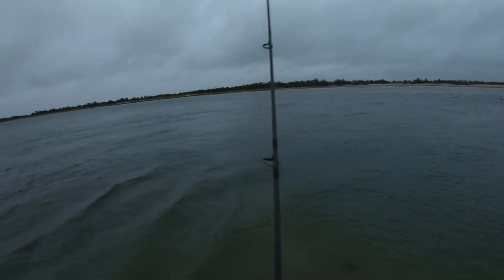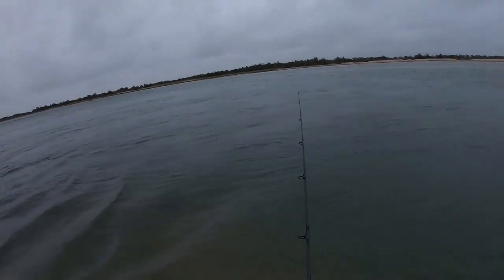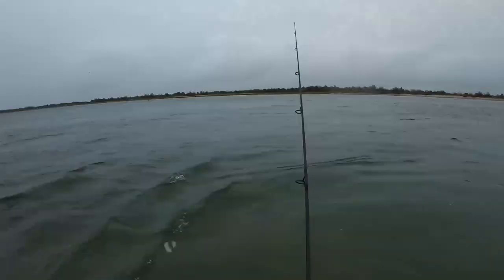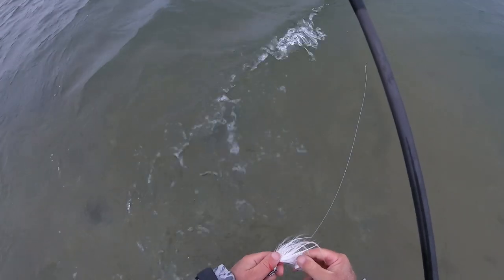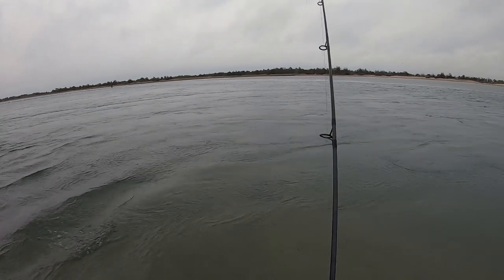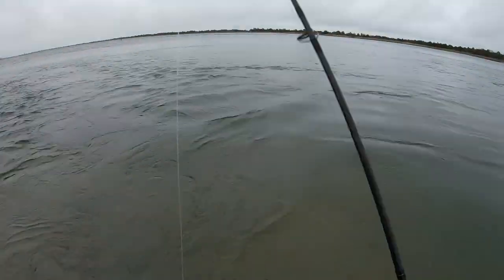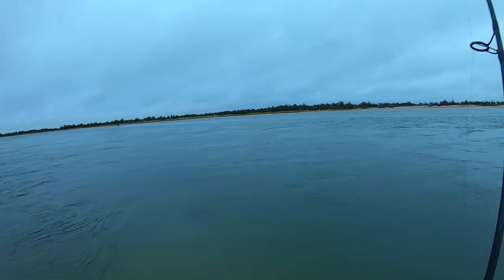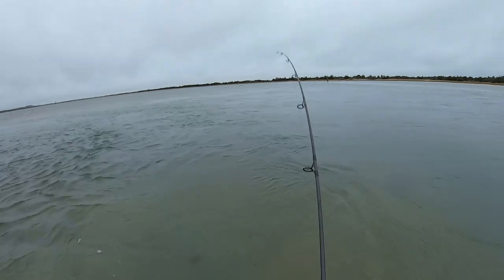Wish I Had Fished This Lure Sooner!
My first Northern beach fishing of the season yielded a load of bass in perfect fishing weather. The lesson of this trip was to not blame brief lulls in the action on the fish. Sometimes a lure change is all that's needed.

Video Camera
John Skinner Bucktail Book